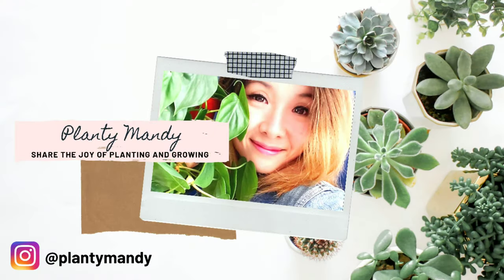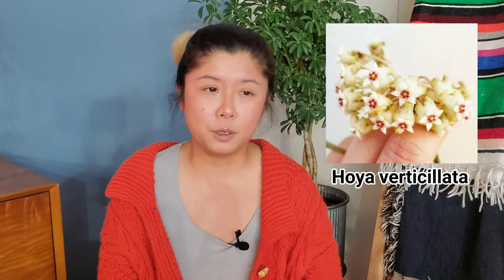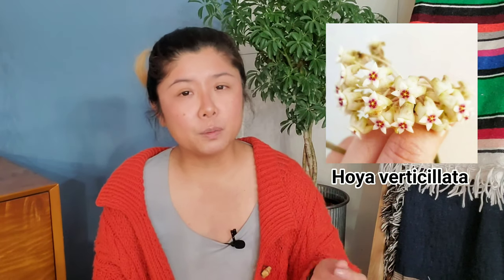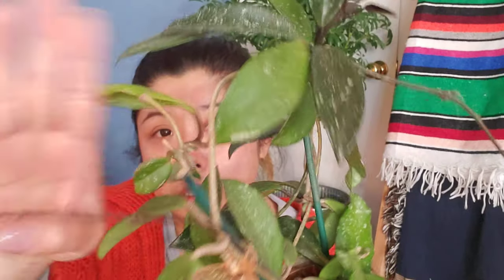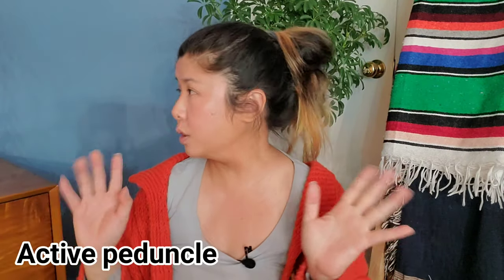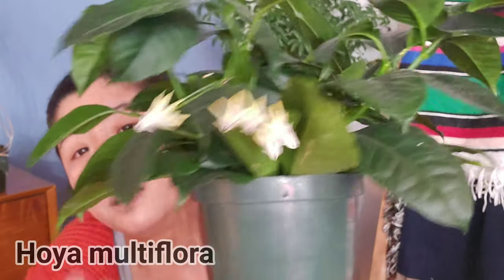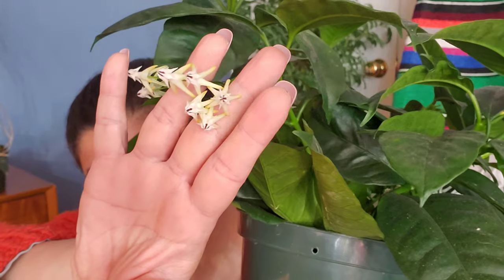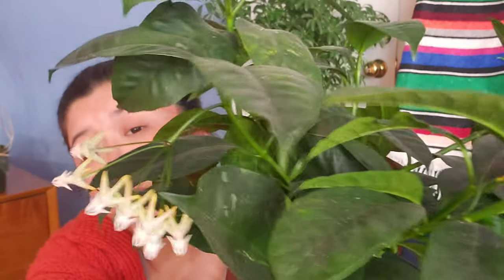Blooming Hoya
Although I grow Hoya mainly for their foliage, I truly enjoy their blooms as well. It's mesmerizing to stare at those symmetrical, porcelain textured flowers that almost looked fake because of how perfect they are. Some of them smell heavenly too. 🌼🌸💮🏵🌿

There are a lot of mix information out there when it comes to how to get your Hoya to bloom. I'm no expert but I would love to share some of my personal experience and observation with you on flowering Hoya. 😊

Check out Doug Chamberlain @Vermont Hoyas shares his expertise on Hoya cultivation on Bloom and Grow Radio: 🎧

You can find the equipments I use to grow my plants below: ⬇️

Air layering kit:

Espoma orchid mix:

Heat mat: 🔥

Grow light: 💡

Small propagation box: 🌱

Large propagation box: 🌱🌱